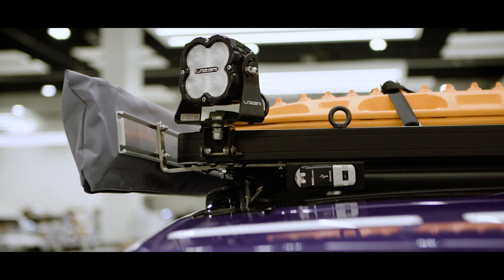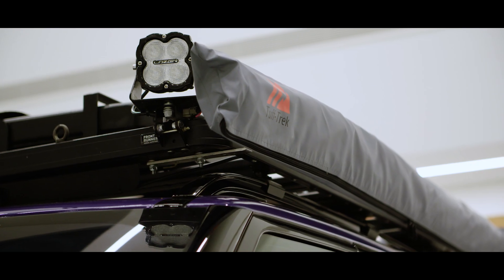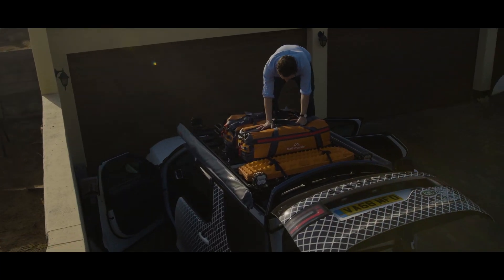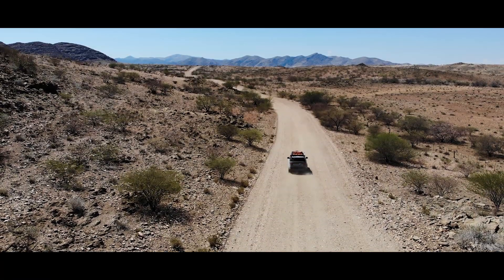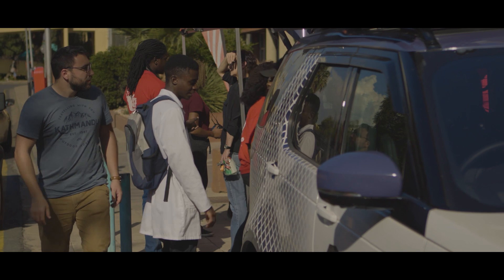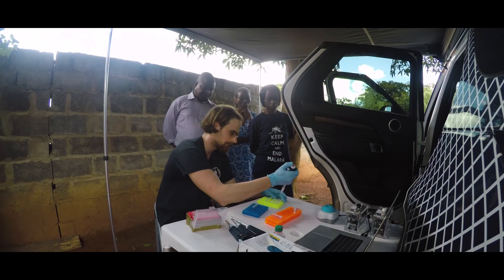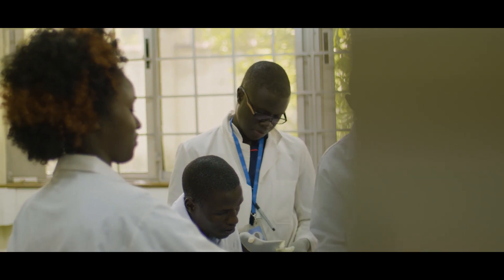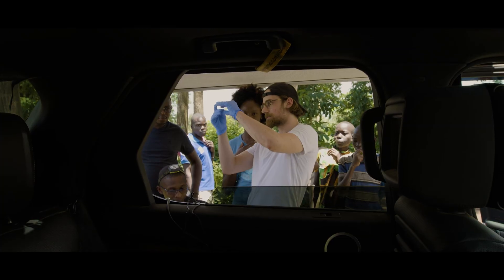Discovery | The Mobile Malaria Project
2018 Land Rover Bursary winners ‘The Mobile Malaria Project’ travelled across sub-Saharan Africa in their bespoke Special Vehicle Operations Discovery, running a ‘mobile laboratory’ in a pioneering investigation showing how in-the-field genetic analysis can help fight malaria.